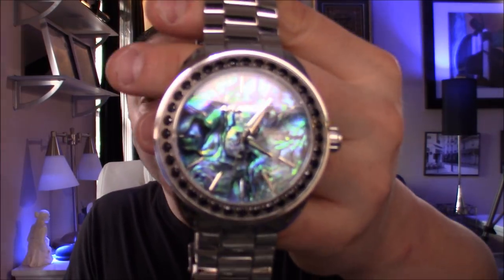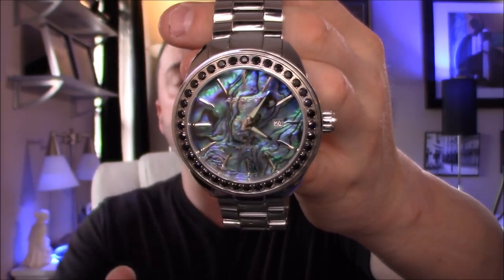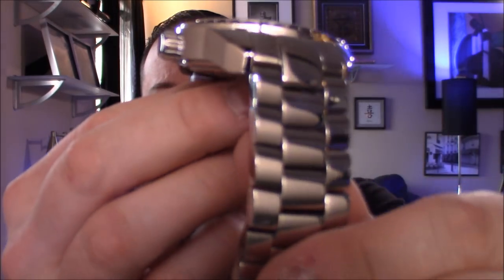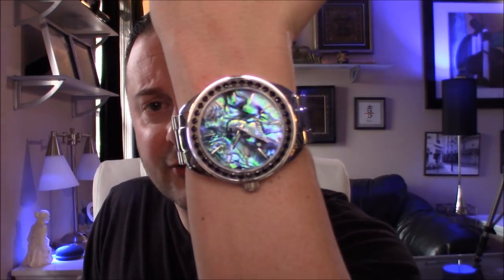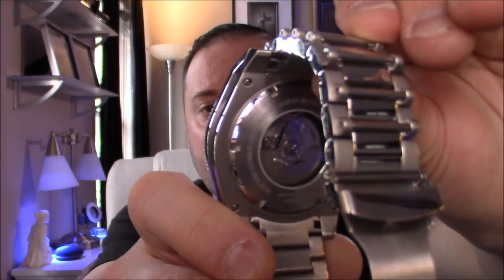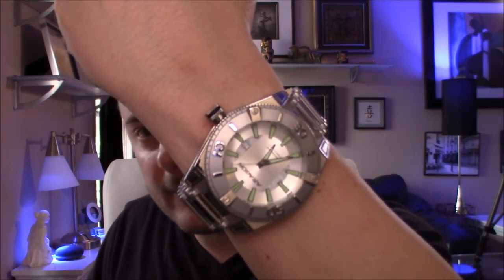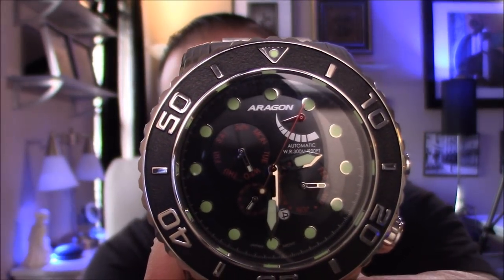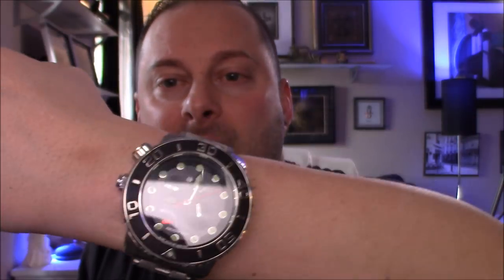Aragon Watch | Aragon Black Spinel Millipede Watch Review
Aragon Watch Review |  A Look At Aragon Watch Quality